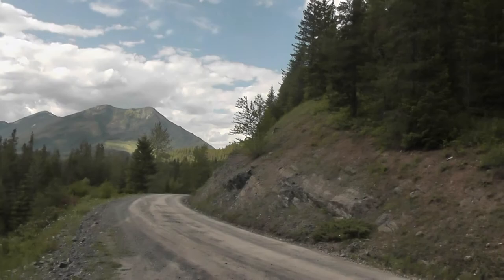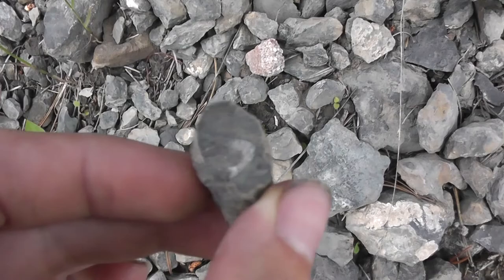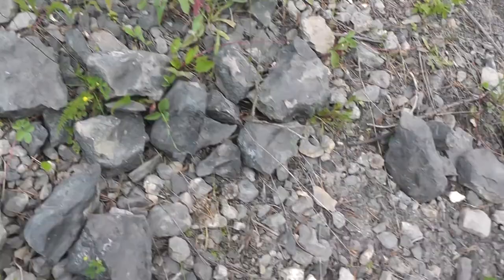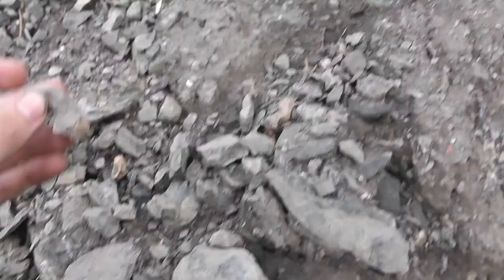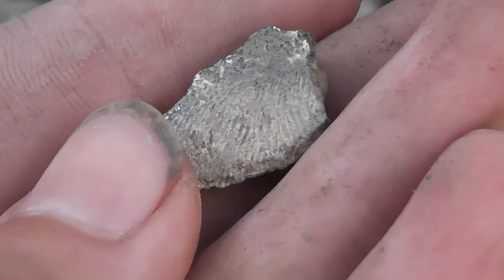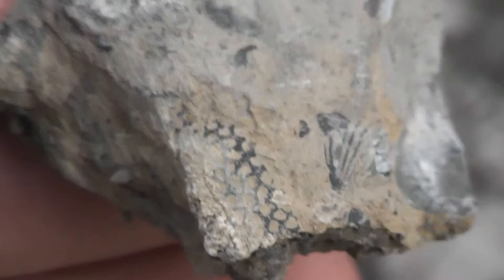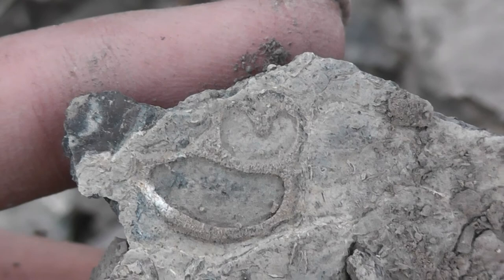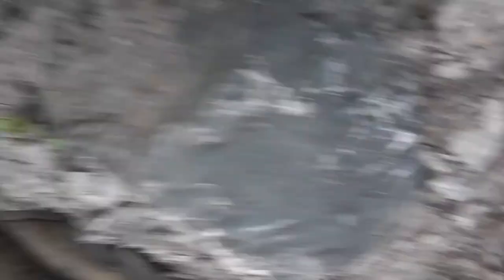Fossil Hunting for Devonian Coral and Shells along the Bull River in Cranbrook British Columbia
One of my favourite locals in BC because of the easy pickings and the large amount of Brachiopods, Crinoids, Gastropods and Coral! Its a really fun site with a great variety of species from the Devonian reef!
*Key Words*
Fossil hunter
fossil hunting
fossil collection
fossil collector
fossil hunt
British Columbia fossils
bc fossil
vanPS
bc fossil hunting
Canadian fossils
Canadian geology
canadian dinosaurs
acrocanthosaurus
ammonites
ammonite
trilobites
trilobite
heteromorph ammonites
heteromorph ammonite
anomalocaris
opabinia
diplomoceras
Cambrian period
Cambrian explosion
Cambrian creatures
Burgess Shale
creatures of the Burgess Shale
woolymammoth
rex
tyrannosaurus rex
paleontology lecture
dinosaur fossils
geology
palaeontologist
paleontologist
paleontology
dinosaurs
geologist
Alberta dinosaurs
Alberta fossils
paleontological society
gastonia
dino
hadrosaurs
hadrosaur
albertosaurus
elasmosaurus
mosasaurus
mosasaurs
marine reptiles
triassic
jurassic
cretaceous
Devonian fossils
Devonian period
jurassic period
triassic period
cretaceous period
cretaceous period fossils
finding fossils
fossil lecture
fossil presentation
paleo art
walking with dinosaurs
first animals
prehistoric animals
prehistoric
dinosaur skeletons
dinosaur bone
fossil plants
fossil bugs
fossil insects
rare fossils
plant fossils
paleobotany
ancient environments
paleo memes
dinosaur information
dinosaur facts
fossil facts
minirals
vancouver island fossils
science world
vancouver aquarium
Princeton fossils
cranbrook fossils